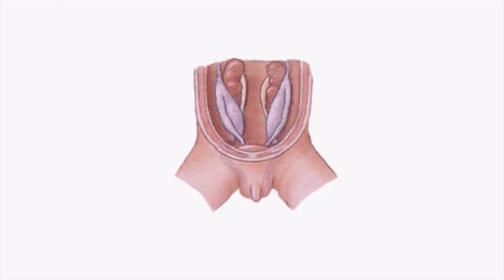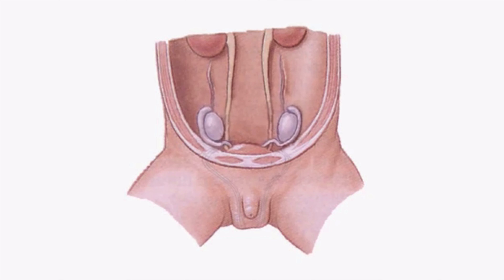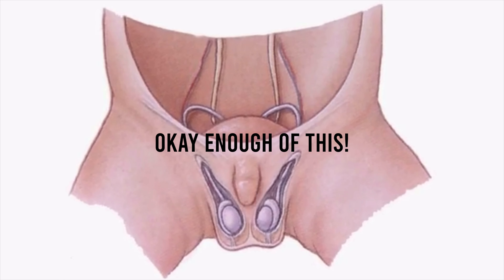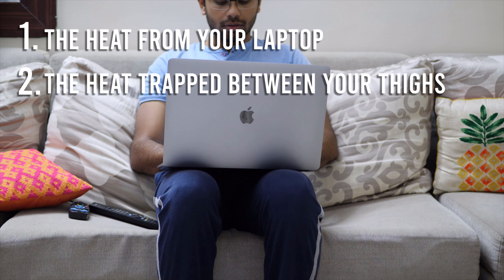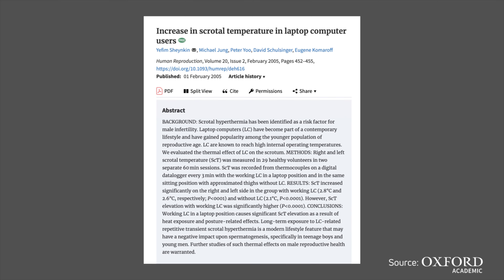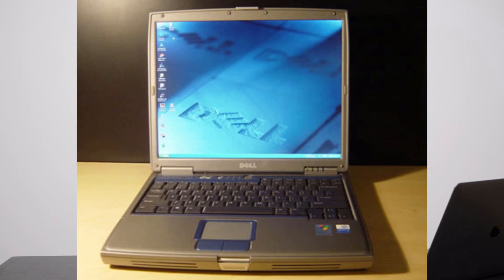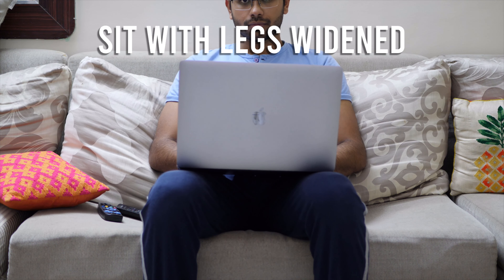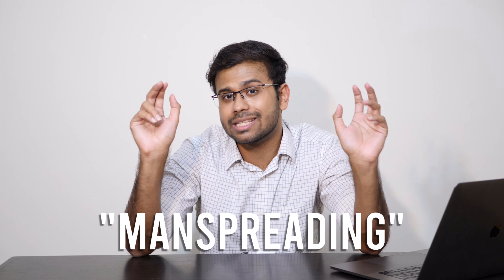Do Laptops Lower Sperm Count? | The Right Way to Use a Laptop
Laptop use is steadily increasing and with more people working from home nowadays means that laptops are used sitting in many creative positions. But one of the most common positions, combined with the heat of your laptop can cause a drop in sperm count and affect fertility. What is this position, what happens and how can you prevent it? That's what we'll be discussing today.

🎞️Video edited by Arren W.

Hi, My name is Ajay. I'm a GP from Bangalore, India.🇮🇳 I believe in preventive medicine over curative medicine.